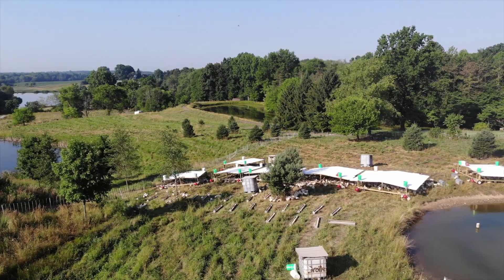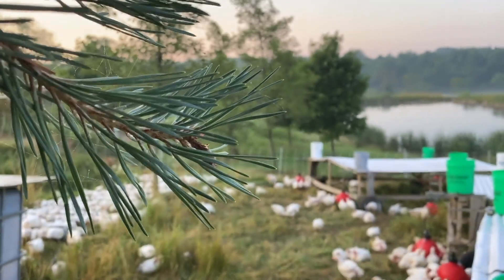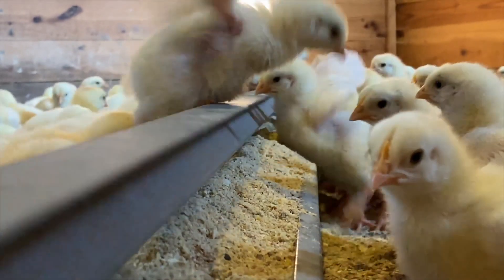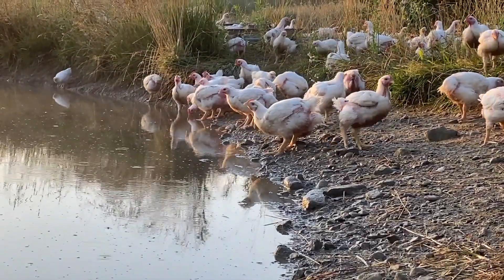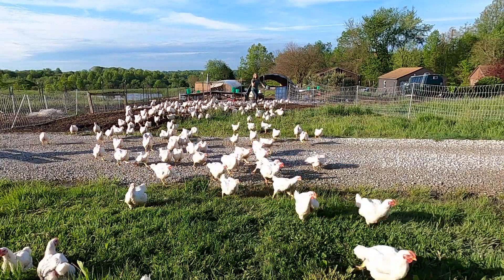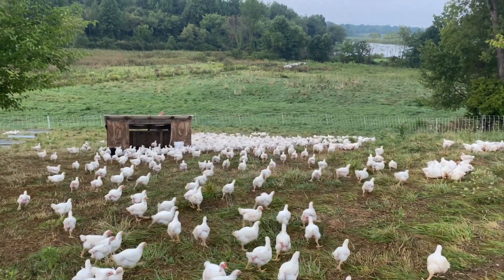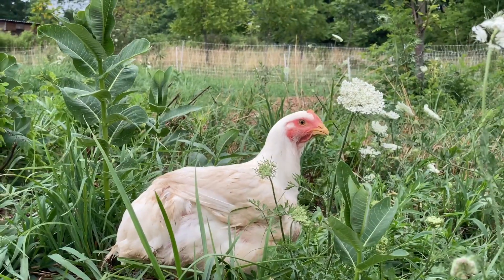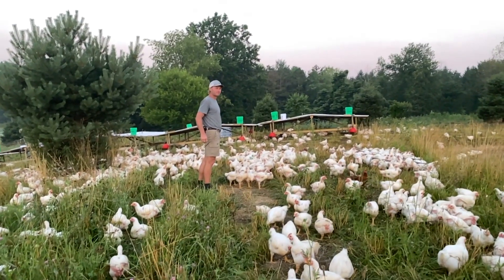Fully Free-Range Pastured Chicken | ZOE Farms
It has taken us years and great expense to perfect this system. We do not disparage anyone raising their pastured birds in the “Salatin style” shelters. They are easy, efficient and raise a good bird if managed properly. We know this because we used them for several years.
We evolved into a fully free-range system for one simple reason – it grows a better bird. In order to run a flock of 2200 birds, we use three guard dogs. The lead dog is inside with the birds and two more dogs have a run outside the perimeter fence. One night our guardian crew took off due to a huge explosion on a neighbor’s land – the result was pure carnage. This is why we give credit to the dogs as the heroes. Without them, we cannot do what we do.
We continue to evolve our shelters and management of this system. We are exploring no-till seeding methods of various forages ahead of the birds to reduce their feed even more. We are also experimenting no-till seeding after the broilers for a fall pig ration.  The past few years has taught us a lot in these areas. Hopefully we can share more after this season.

 ZOE Farms’ mission is:
To practice and promote increasingly sustainable systems of food production that improve the lives of our animals, our patrons and the environment.

Thank you to our local patrons who pay us to follow this mission.